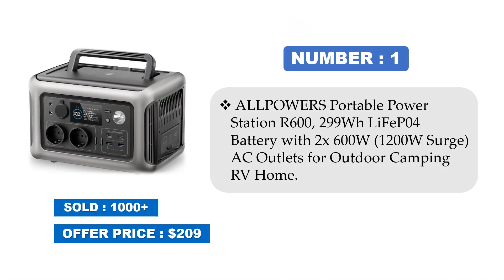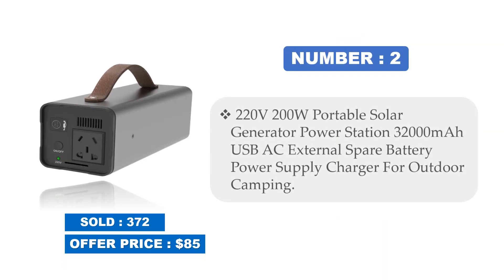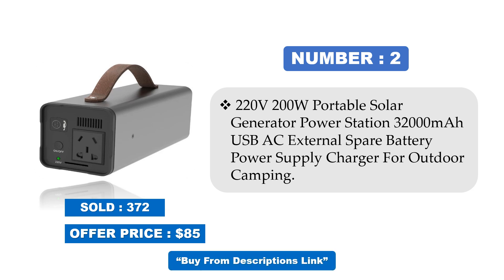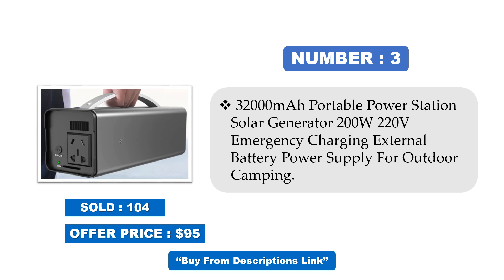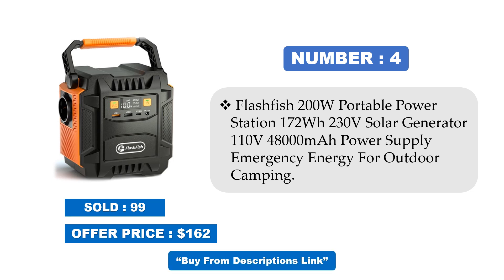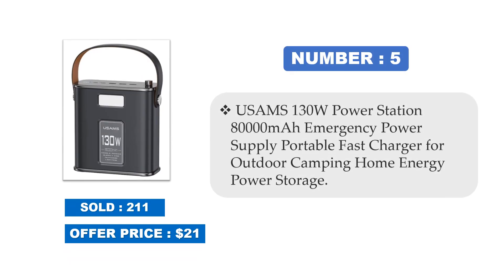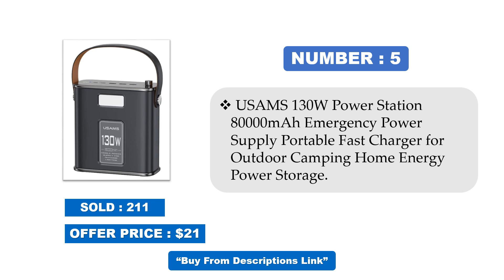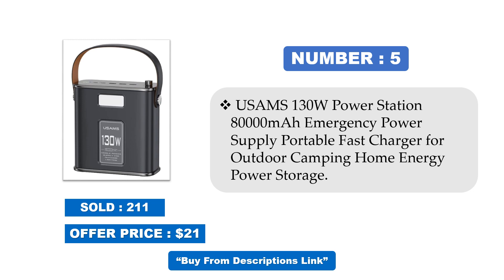Top 5 Best Portable Power Station 2024 [Which One Is The Best?]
Top 5 Most Popular Portable Power Station 2024

01. ALLPOWERS Portable Power Station R600, 299Wh LiFeP04 Battery with 2x 600W (1200W Surge) AC Outlets for Outdoor Camping RV Home
02. 220V 200W Portable Solar Generator Power Station 32000mAh USB AC External Spare Battery Power Supply Charger For Outdoor Camping.
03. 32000mAh Portable Power Station Solar Generator 200W 220V Emergency Charging External Battery Power Supply For Outdoor Camping.
04. Flashfish 200W Portable Power Station 172Wh 230V Solar Generator 110V 48000mAh Power Supply Emergency Energy For Outdoor Camping.
05. USAMS 130W Power Station 80000mAh Emergency Power Supply Portable Fast Charger for Outdoor Camping Home Energy Power Storage